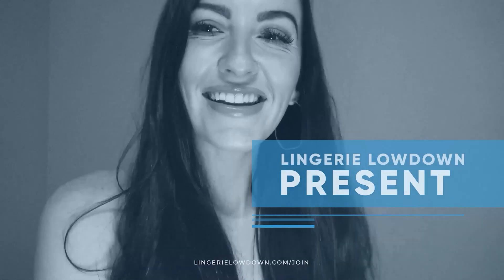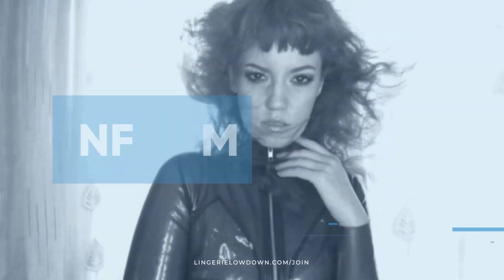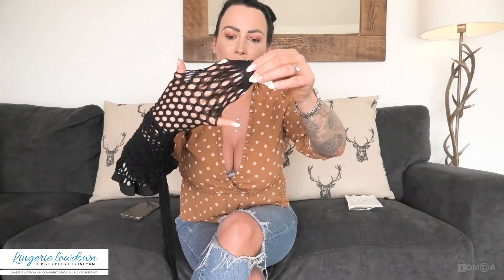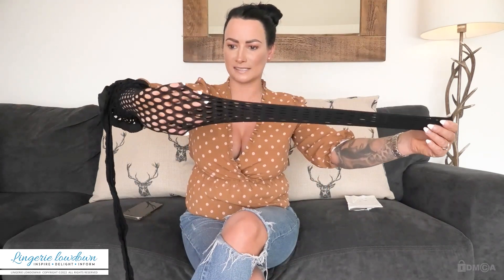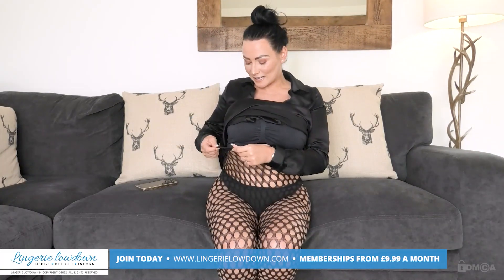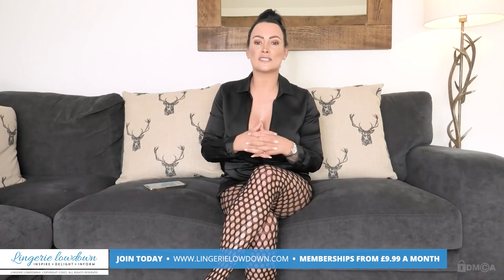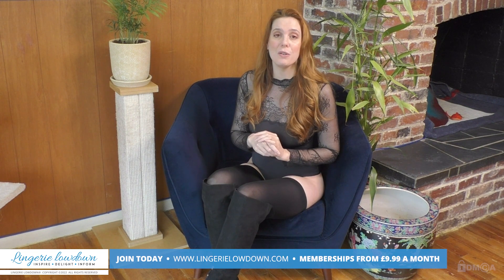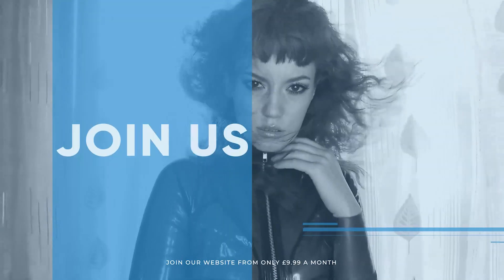Kelli Smith : SHEIN hollow out fishnet tights [PREVIEW]